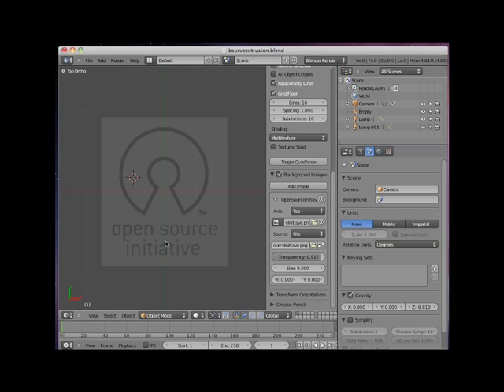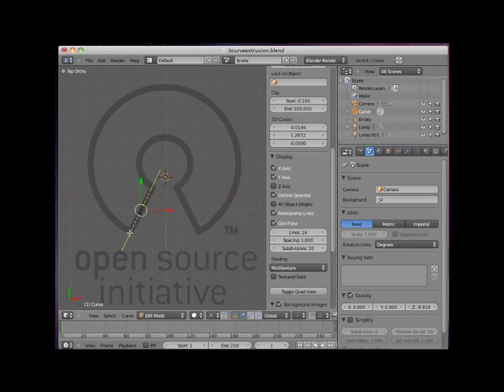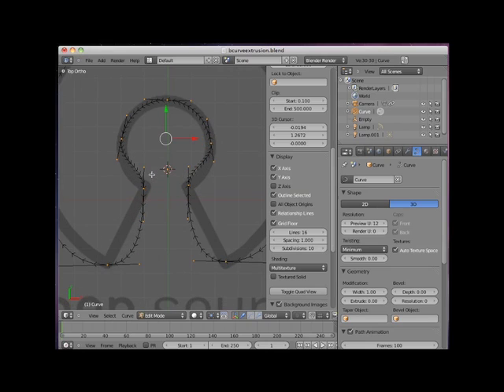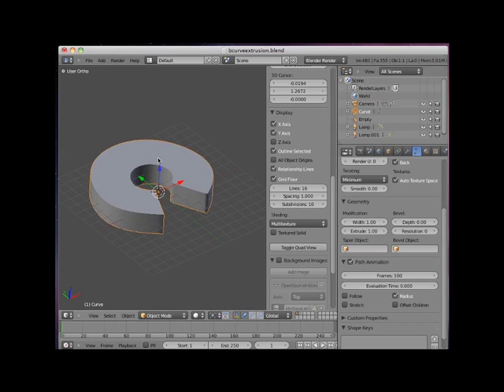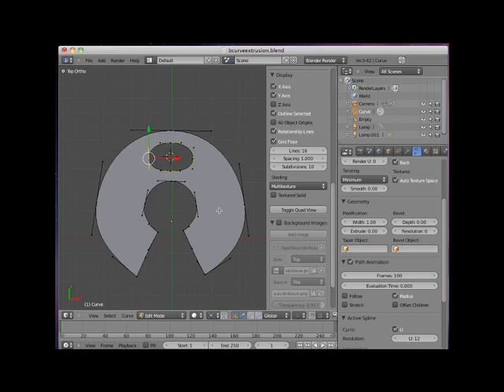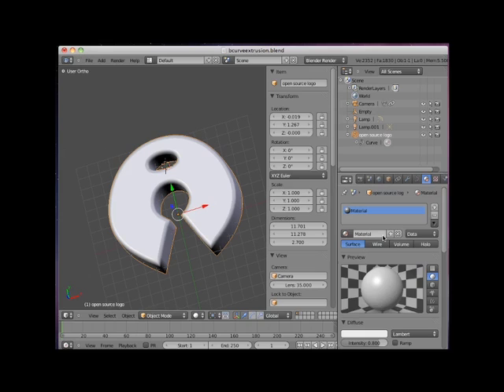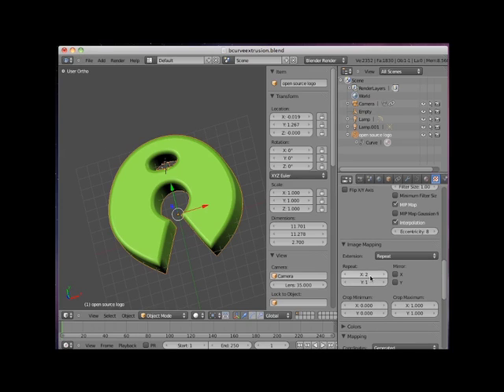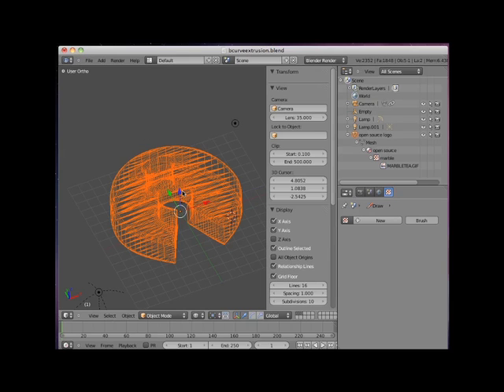Blender, Lesson 04 08 BezierCurveAnd CircleExtrusion -Neal Hirsig